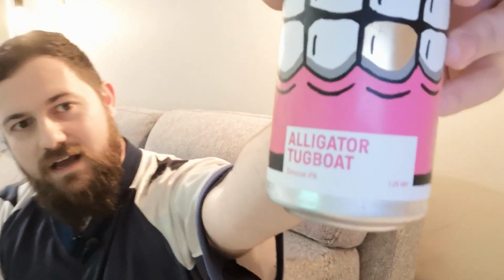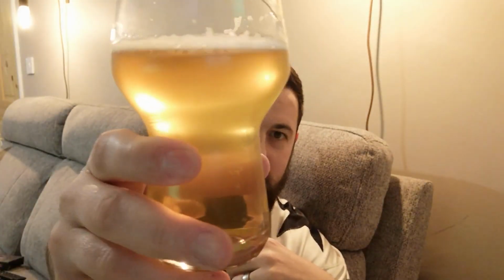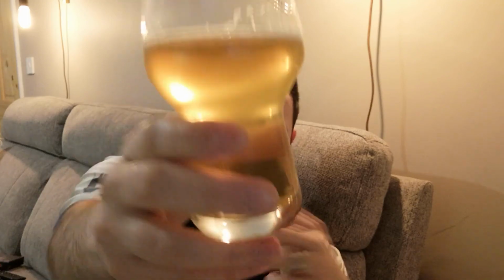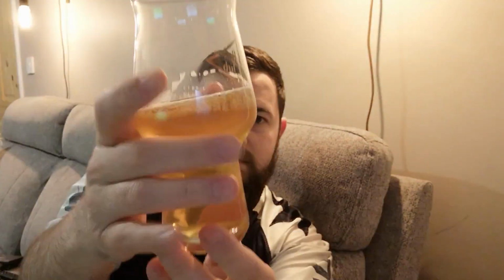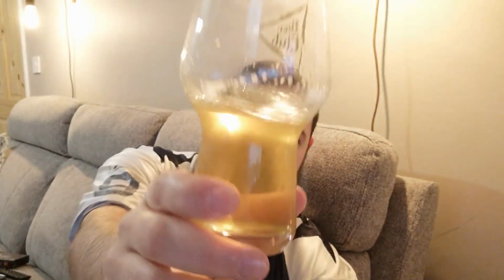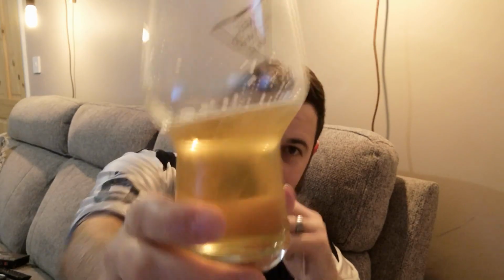Alligator Tugboat Simcoe IPA | Pressure Drop Brewing | Brewery Of The Month January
In this video i review Alligator Tugboat a West coast IPA made with Simcoe hop. This is from Pressure Drop Brewing and features as the Brewery of the month for Jamie's Man Cave.

We want to highlight the great beweries & beers of the UK - Help us by commenting your favourites.

The Lone Wolves Collective - A home for  indie creators